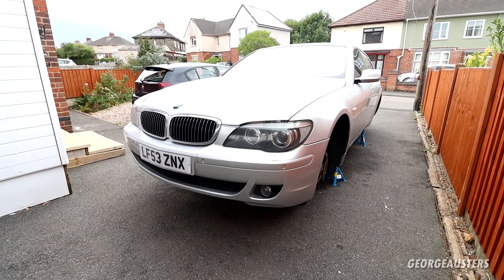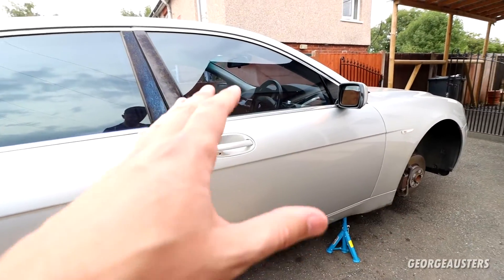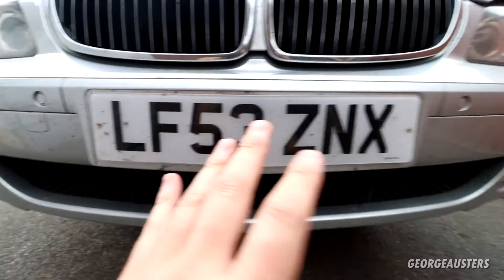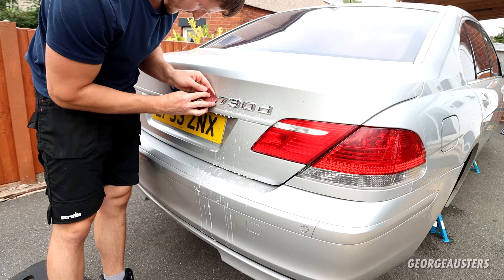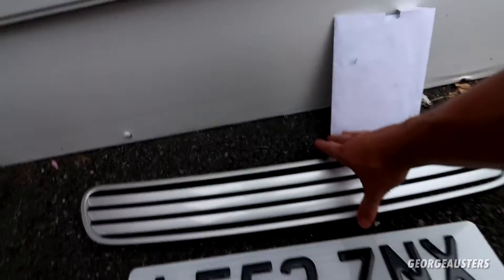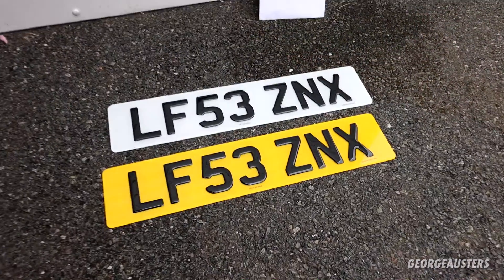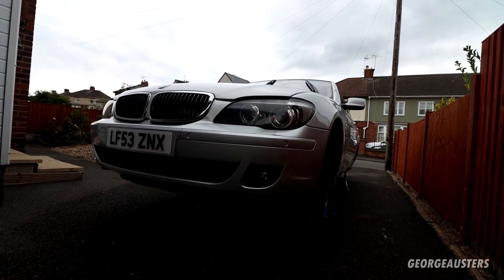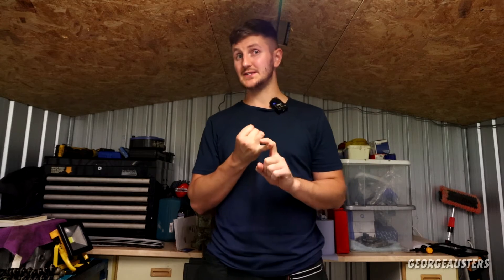BMW E65 E66 7 SERIES TRANSFORMATION COMPLETE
Completely transforming my most expensive project car to date.

ISTA D / BMW Coding Kit